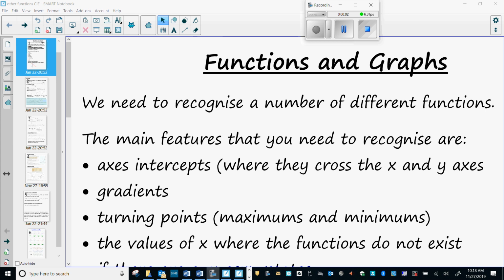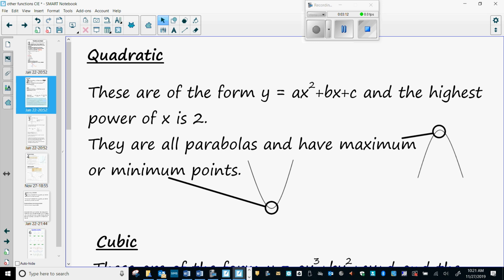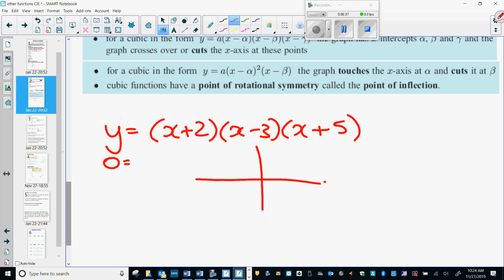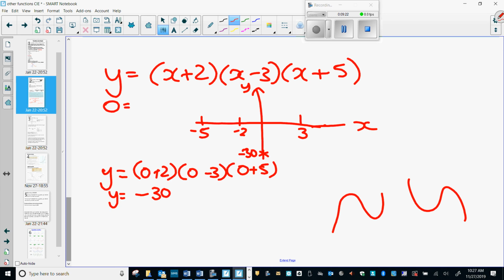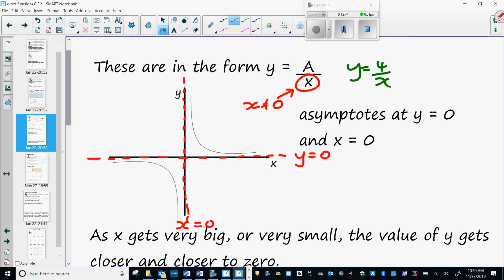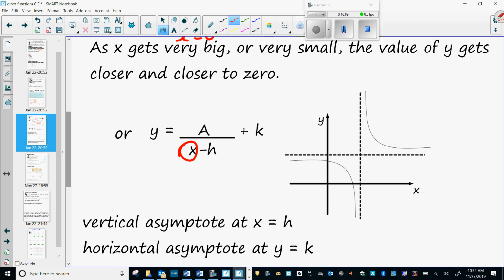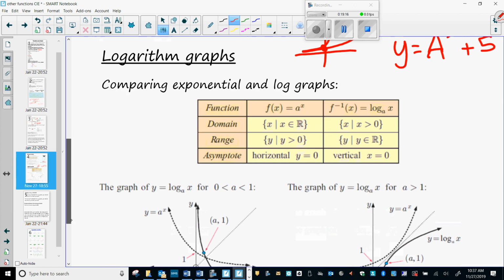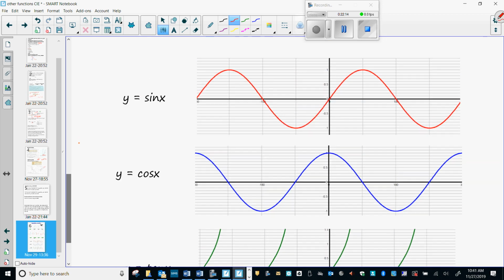other graphs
looking at other graphs